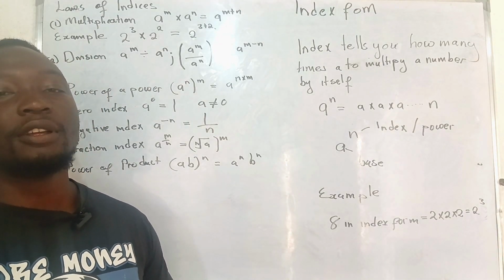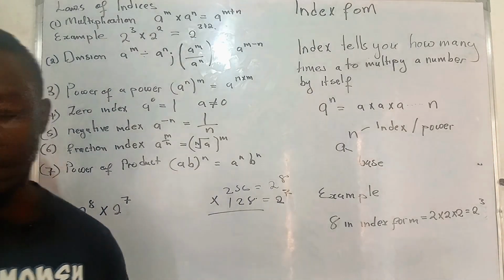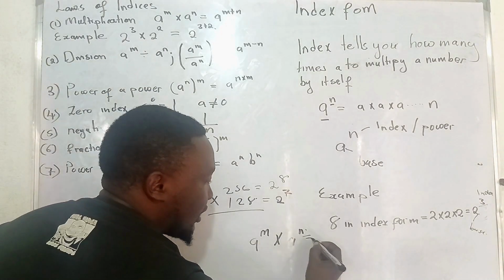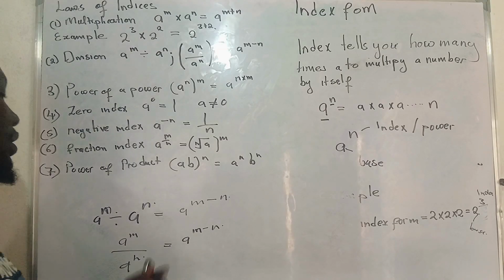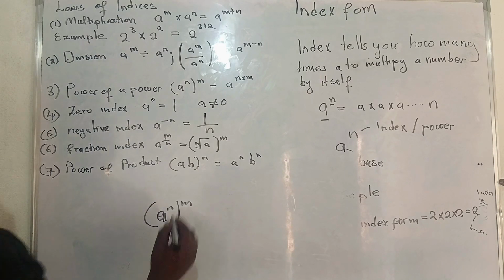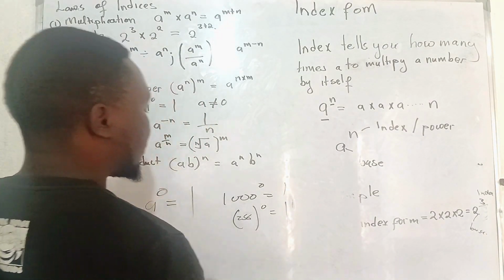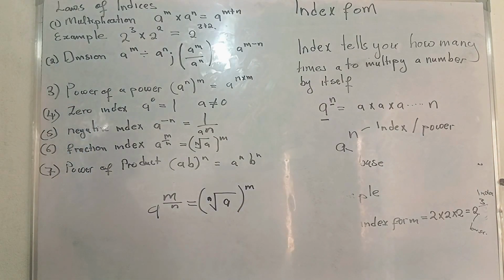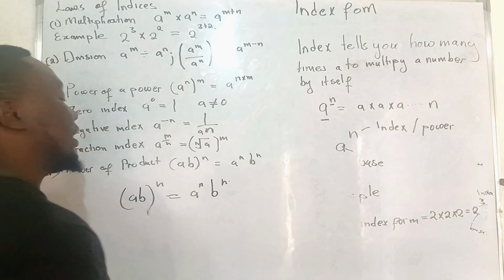52.Zimsec Mathematics Odinary level Index Form